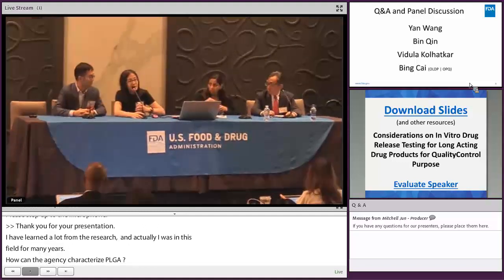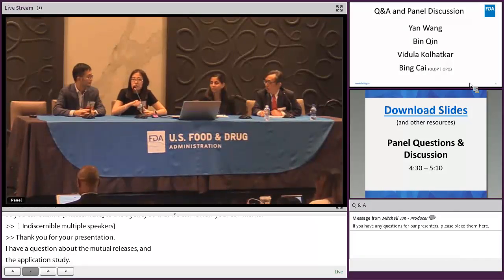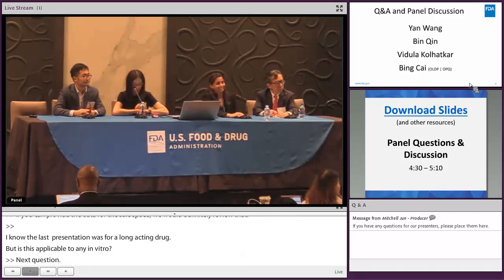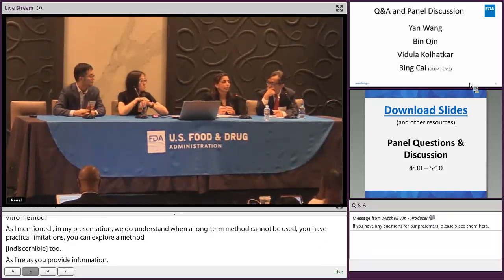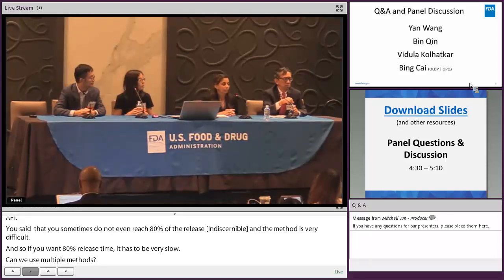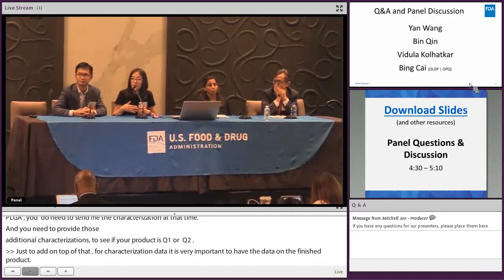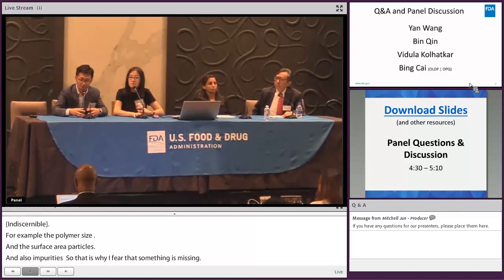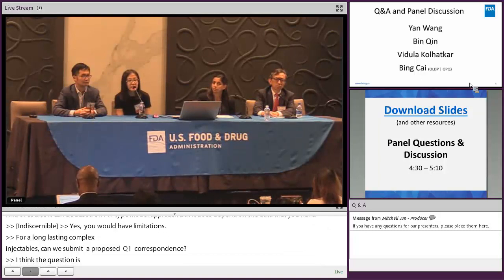Questions and Answers (17of35) Complex Generics – Sep. 25-26, 2019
Presenters Yan Wang, Bin Qin, Vidula Kolhatkar, and Bing Cai answer audience questions.